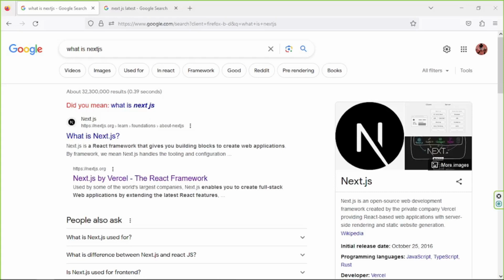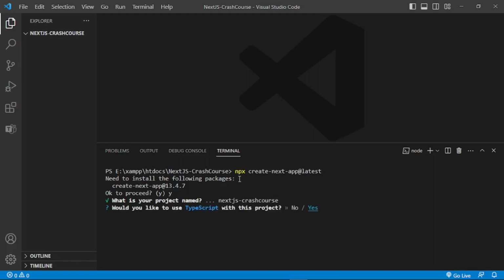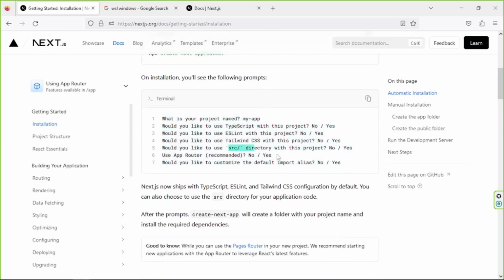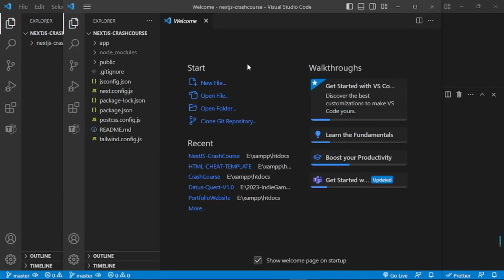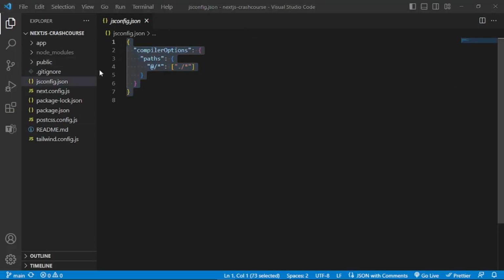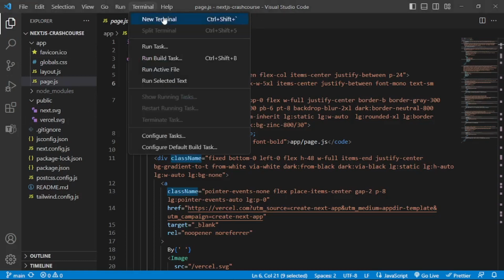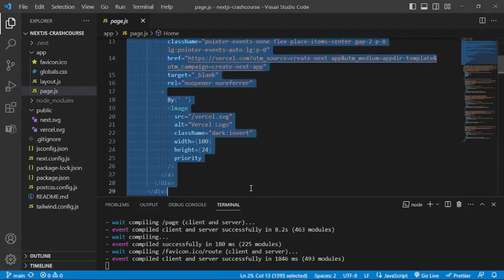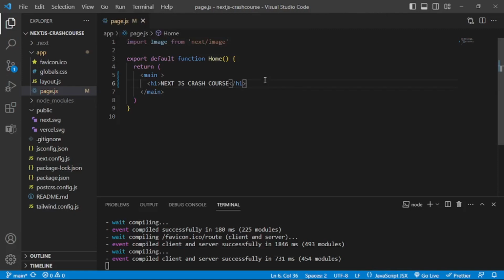01 Introduction to NextJS Installation